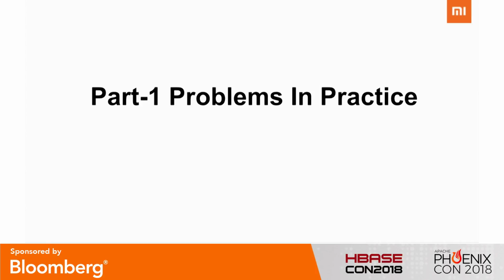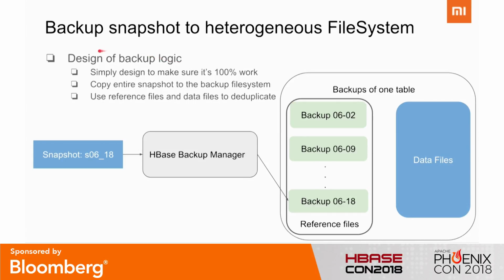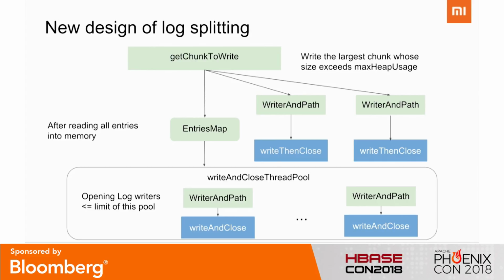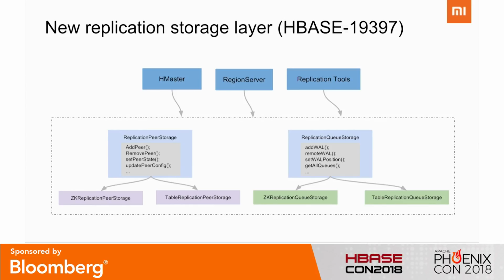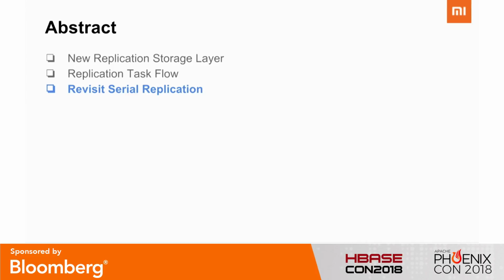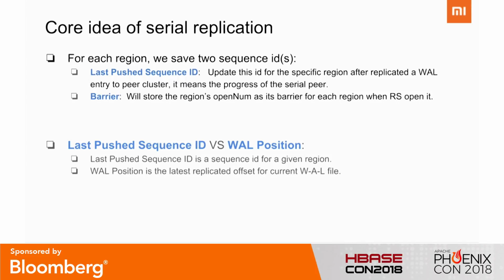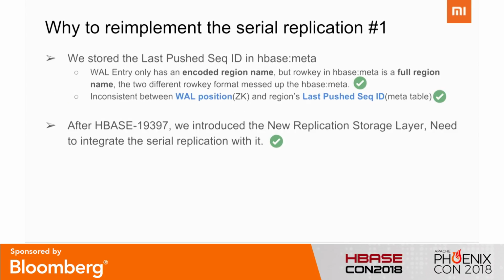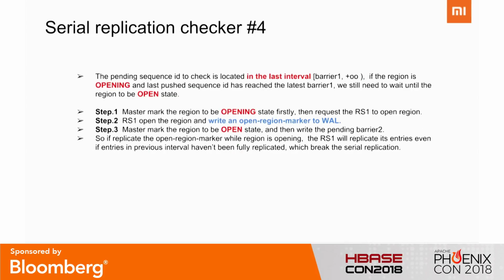HBase Practice at XiaoMi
HBaseCon 2018

Speakers: Zheng Hu, Jingyun Tian